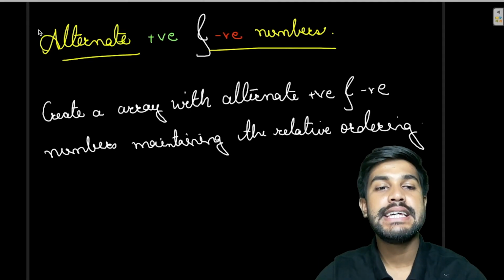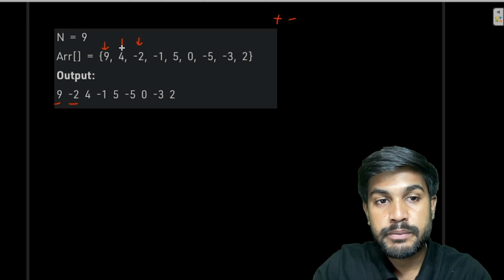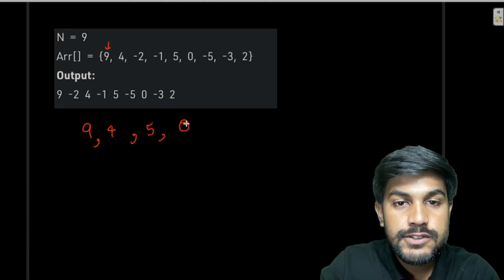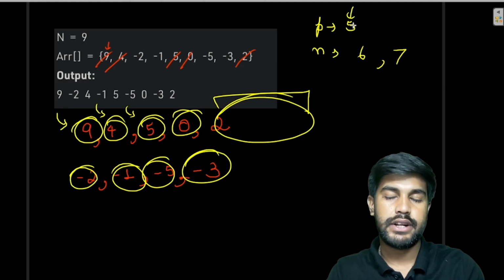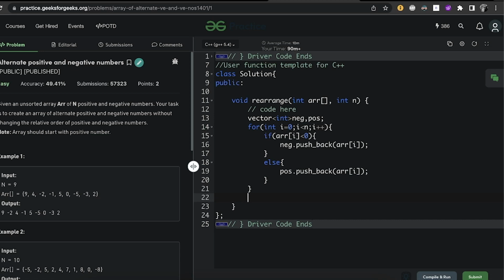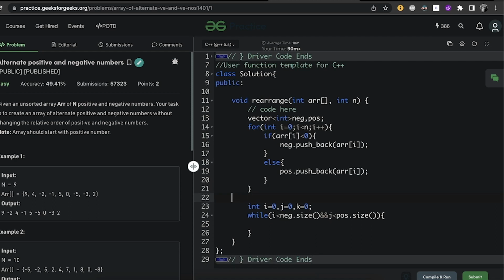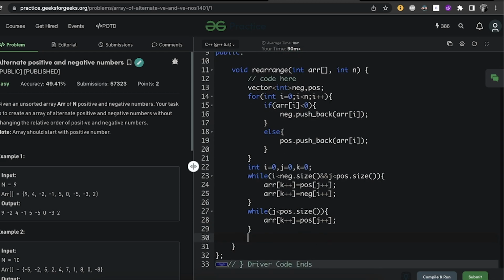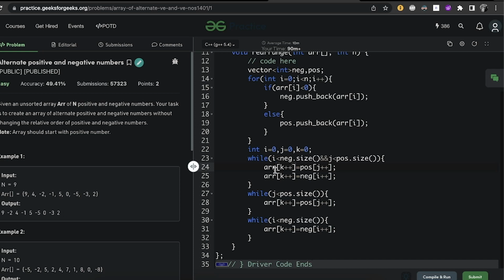Alternate Positive and Negative Numbers | Problem of the Day : 27/08/22 | Siddharth Hazra